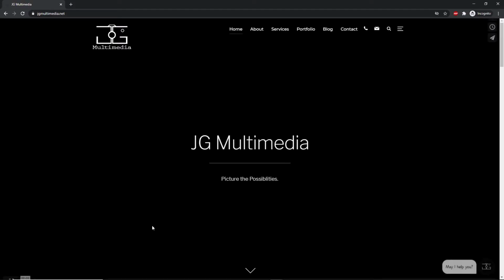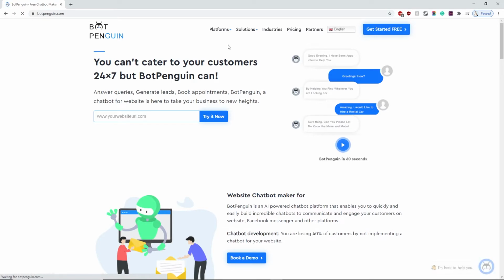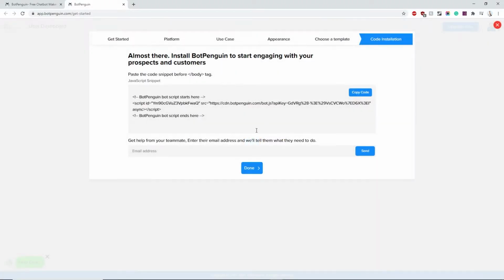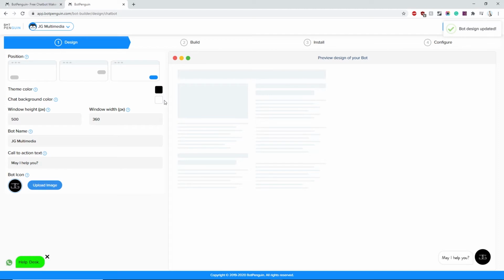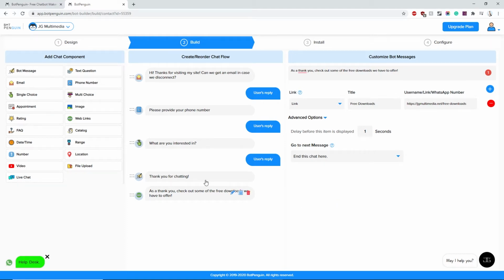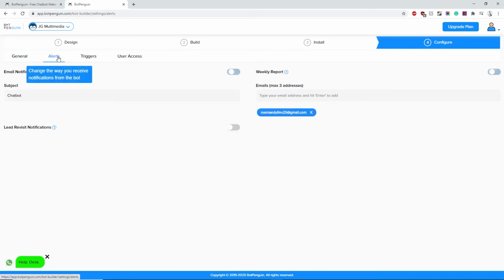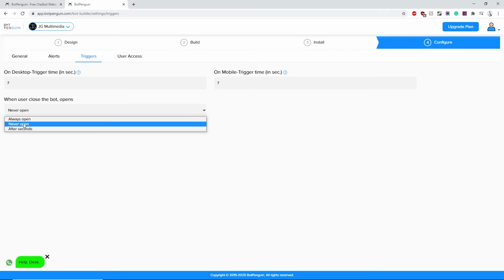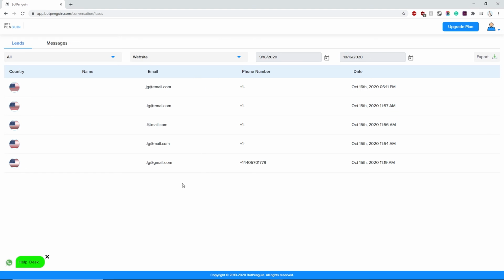How to Add a Chatbot to a WordPress Website for Free 2020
In this video, I am going to show you how to add an AI-based Chatbot to your WordPress website and the best part is that it's completely free!